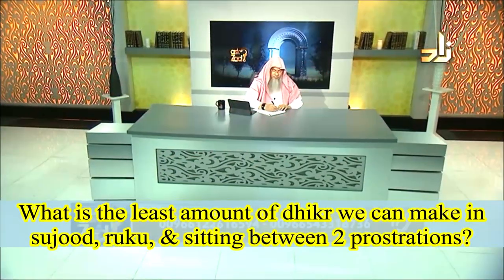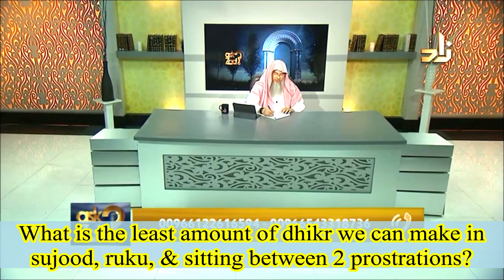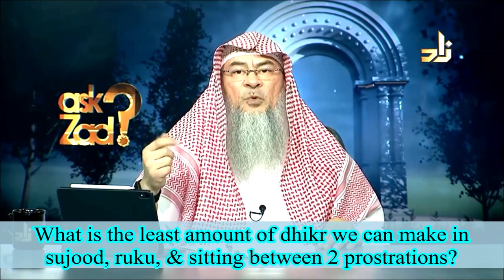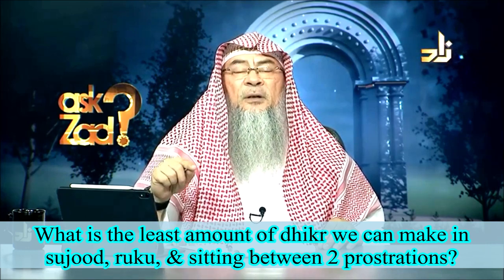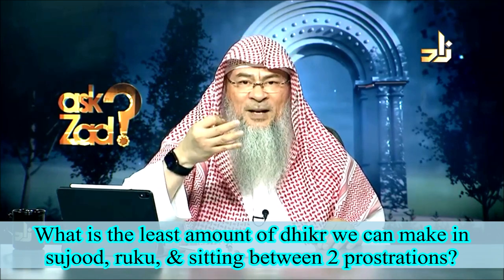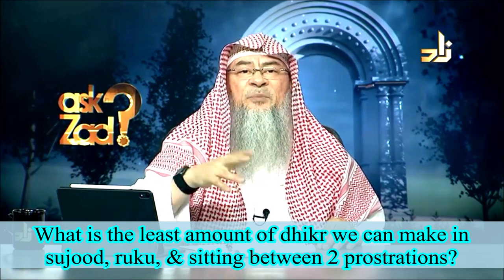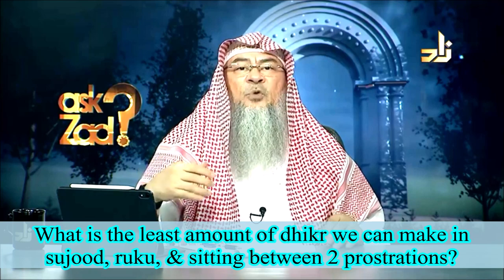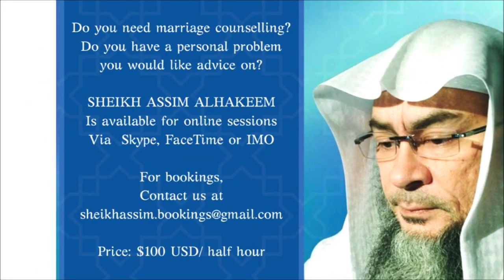What is the least amount of dhikr we can make in sujood, ruku, & sitting between 2 prostrations